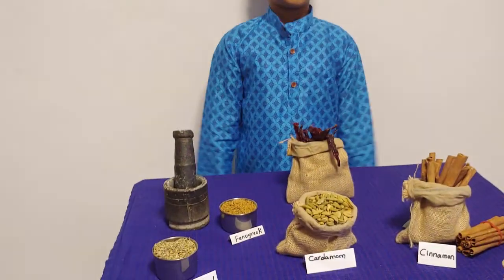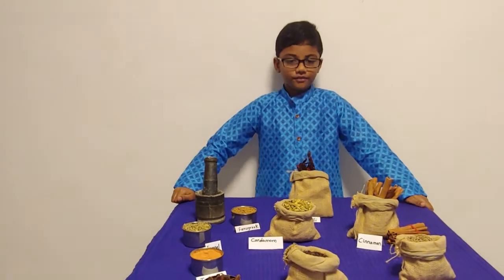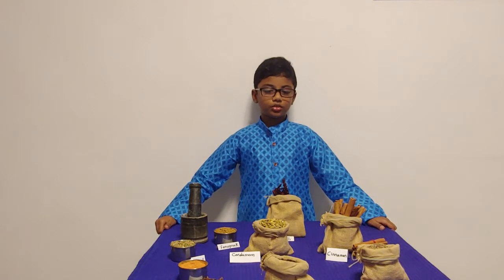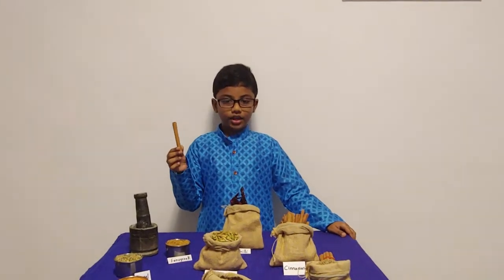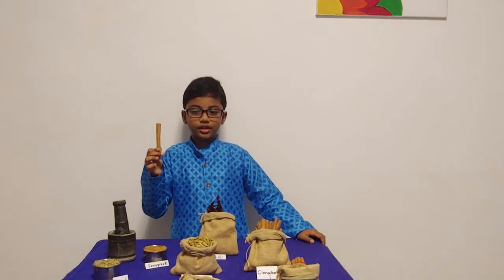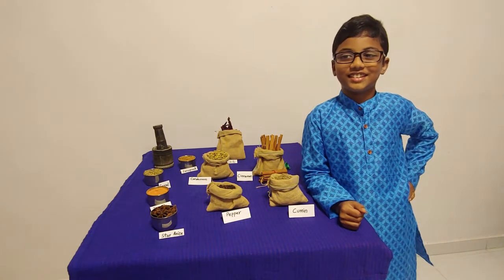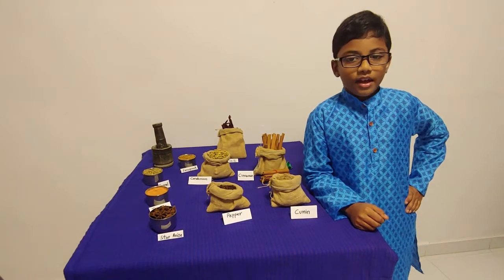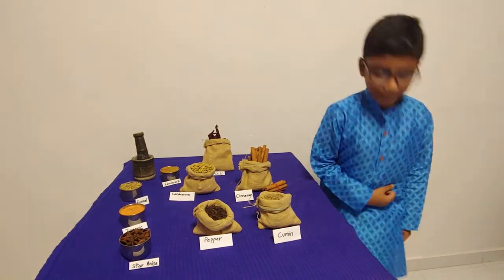Indian spices by Johan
This is Johan’s video on spices. Enjoy!